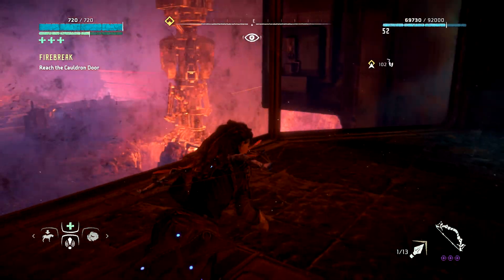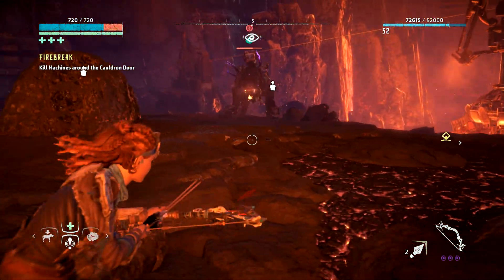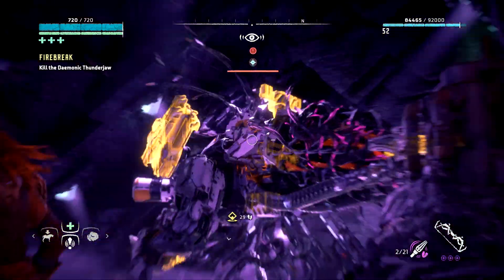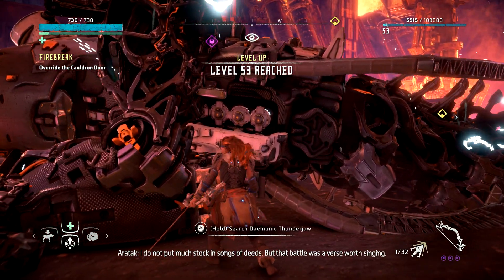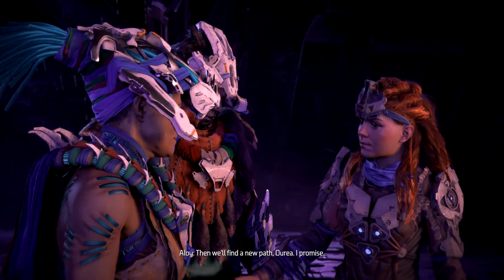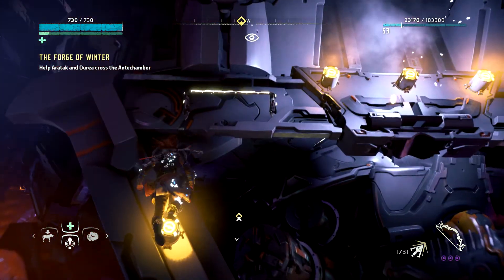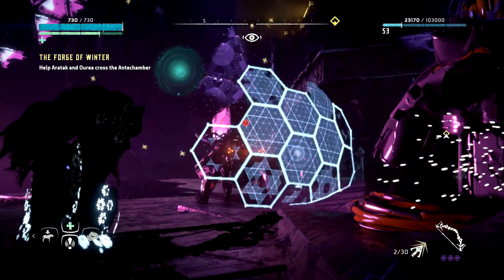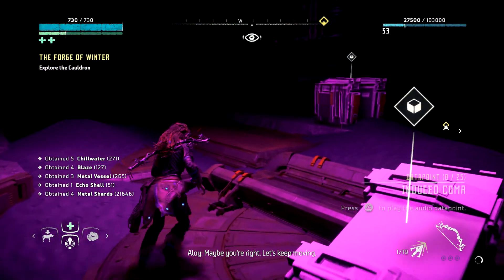Horizon Zero Dawn Frozen Wilds - Walkthrough Gameplay Part 7 Enter the Cauldron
With help from Aratak and Ourea, Aloy battles her way through machines at the entrance to the Cauldron including a DAEMONIC THUNDERJAW.  Once through she must go on ahead to make a path for her new friends to follow.